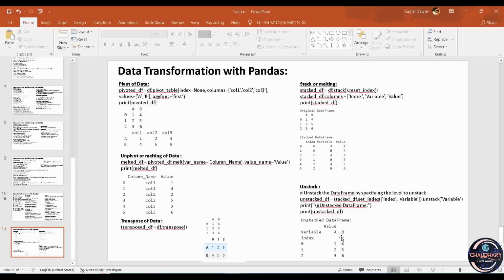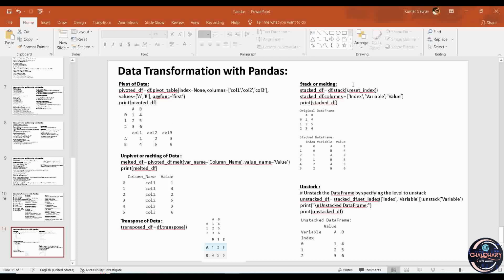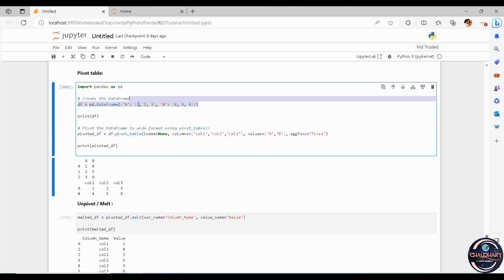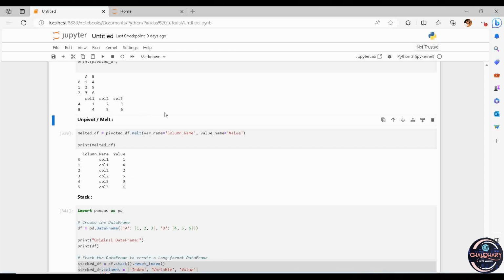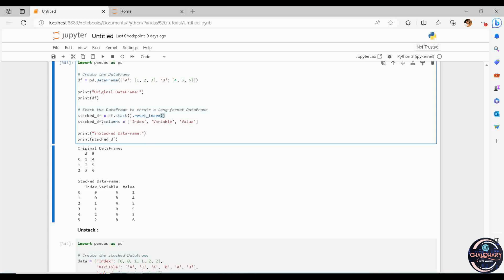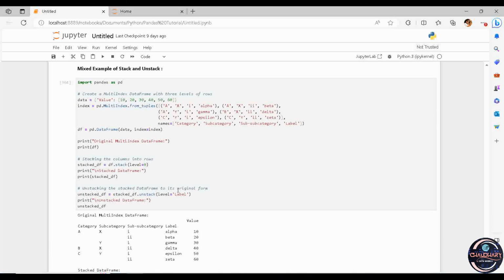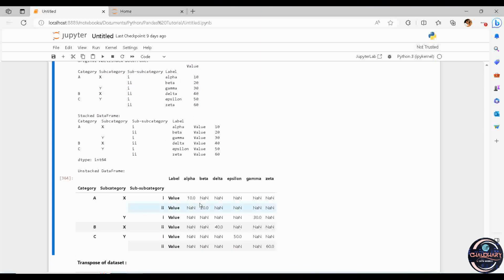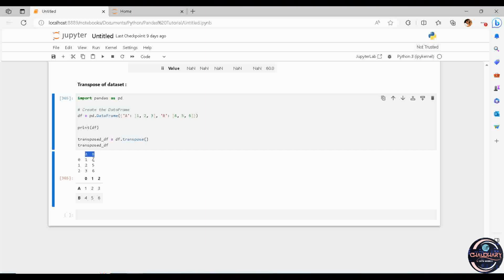Data Transformation with Pandas - Part2